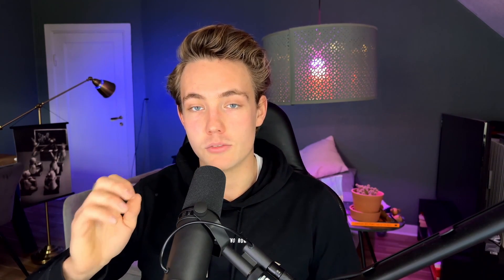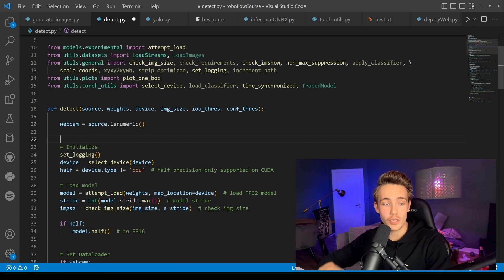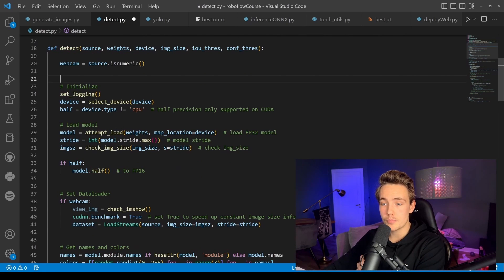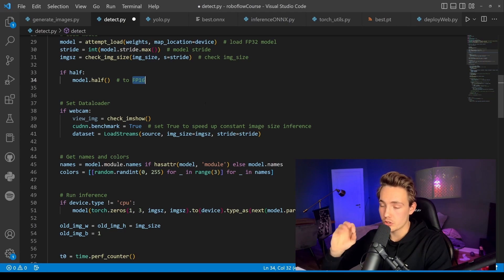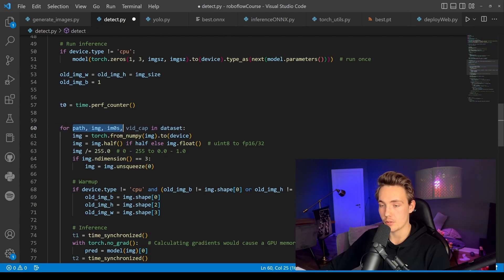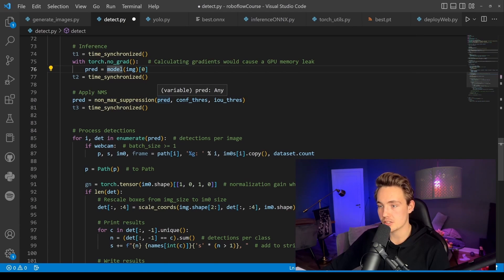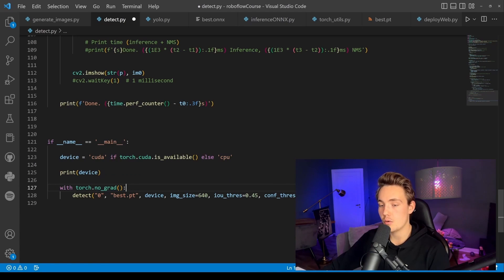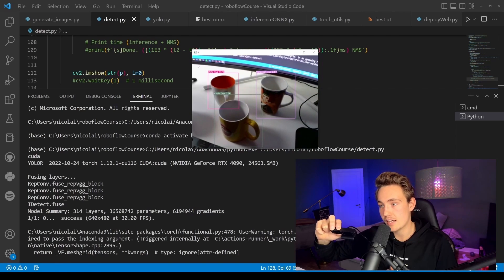Real-Time Object Detection with YOLOv7 and OpenCV: From Training to Deployment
In this video 📝 we are going to Deploy a YOLOv7 Object Detection Model with OpenCV. We will see how to deploy a trained YOLOv7 model on a Custom Dataset in OpenCV and run live inference on a webcam. This video is part of my YOLOv7 Course where we cover everything from generating a dataset, setting up the model, training, and deployment.